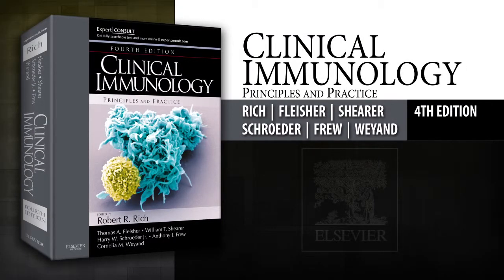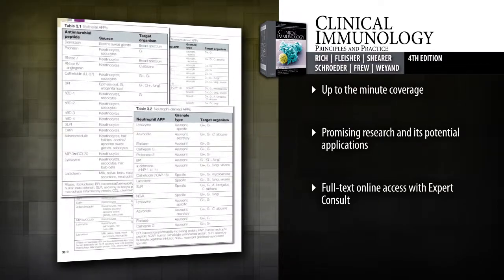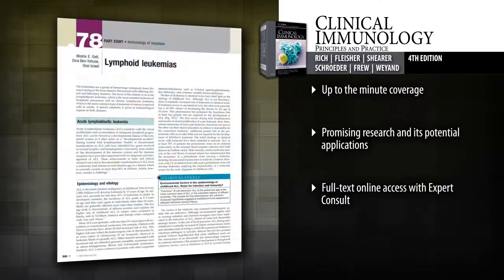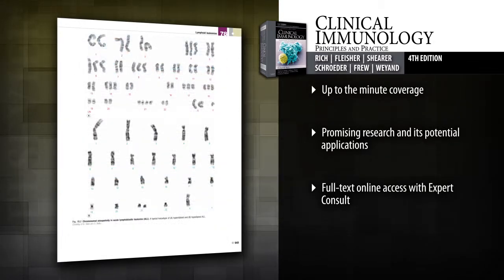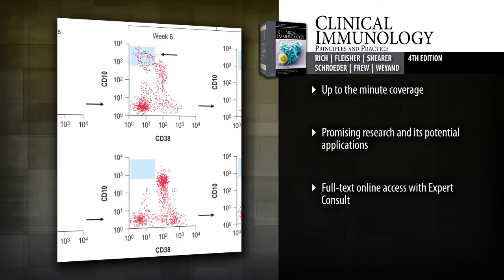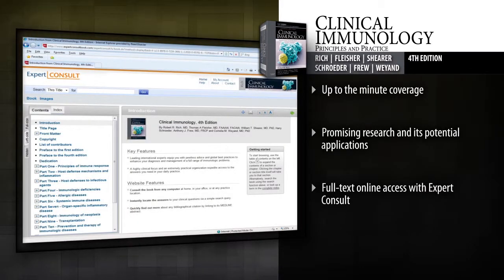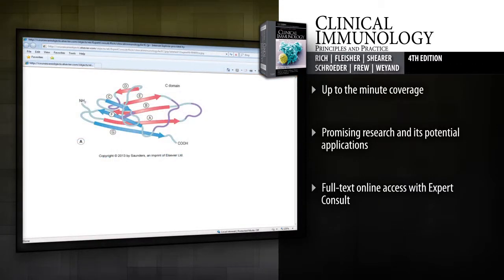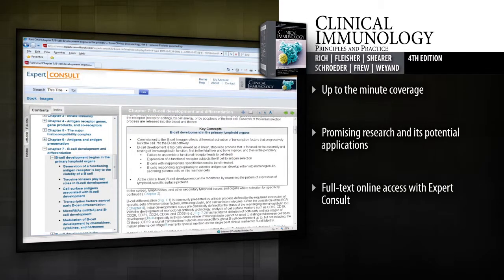Clinical Immunology, 4th Edition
Preview "Clinical Immunology, 4th Edition" by Robert R. Rich, MD, Thomas A Fleisher, MD, FAAAAI, FACAAI, William T. Shearer, MD, PhD, Harry Schroeder, Anthony J. Frew, MD, FRCP and Cornelia M. Weyand, MD, PhD. To learn more about this title, please